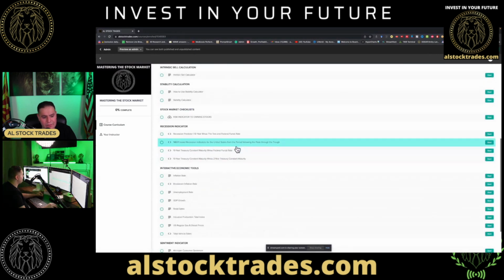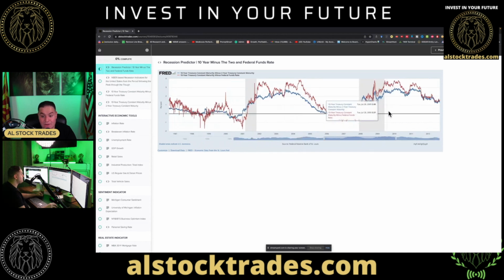Mastering The Stock Market | HUGE UPDATE 🚀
In this video, we will be talking about Mastering The Stock Market | HUGE UPDATE 🚀